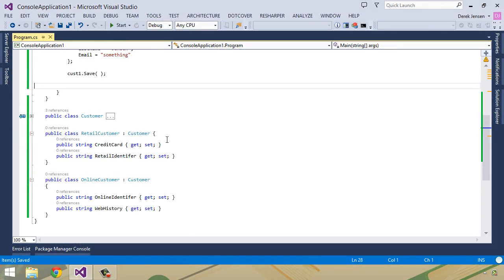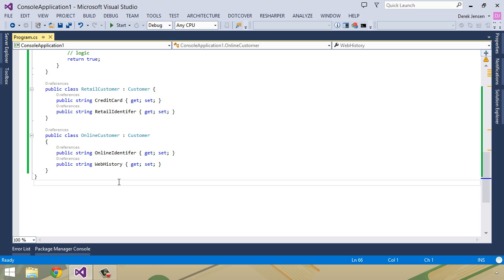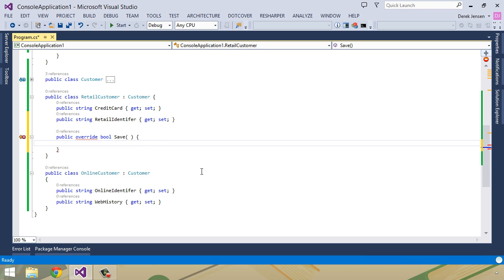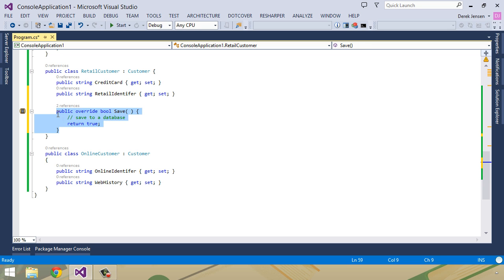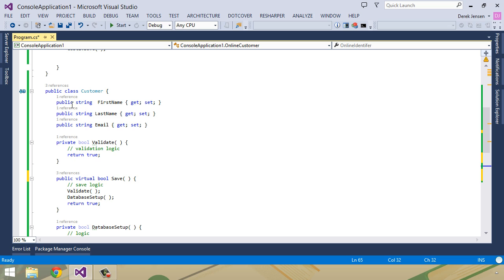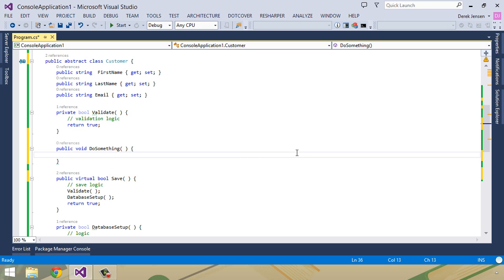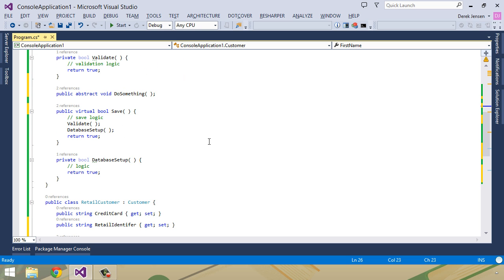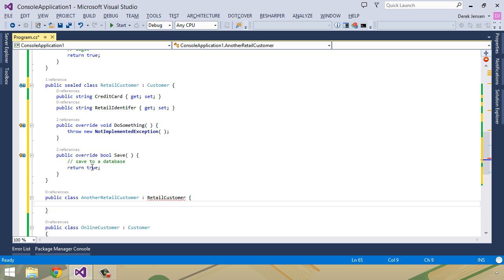06Polymorphism SOLID Design Patterns in C# Tuts+ Course